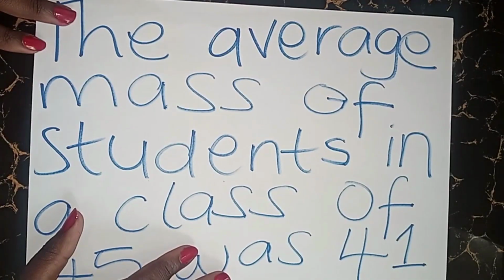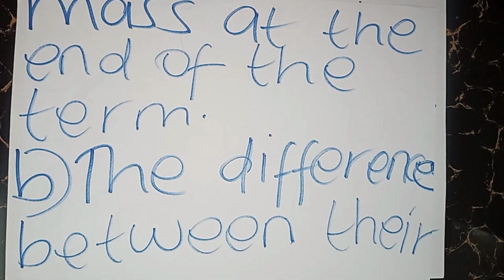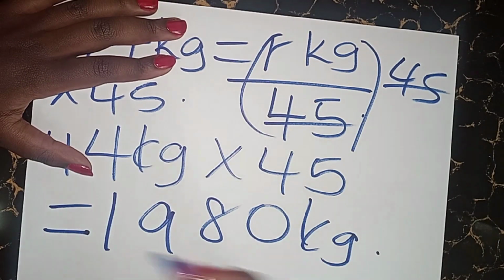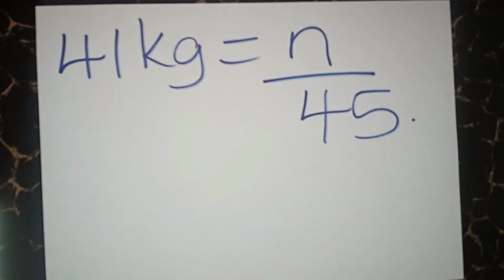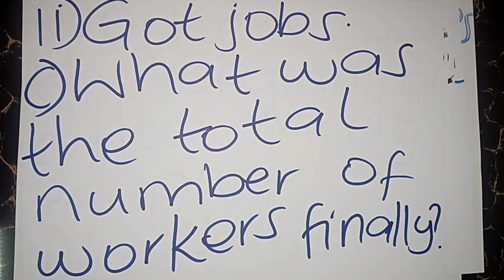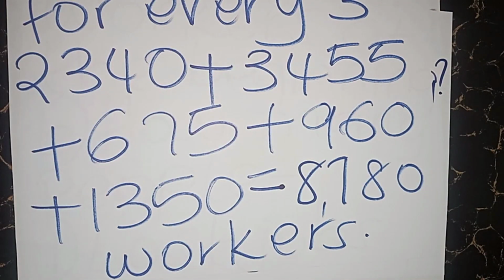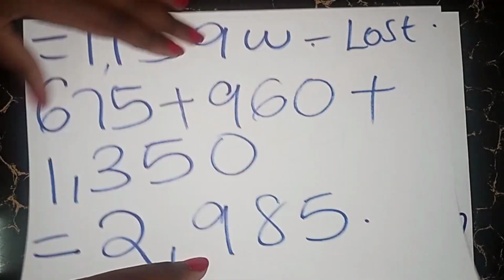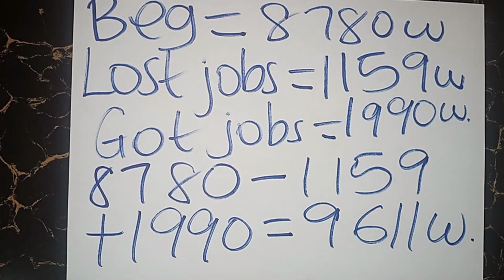WORD PROBLEMS (WHOLE NUMBERS) PART 4